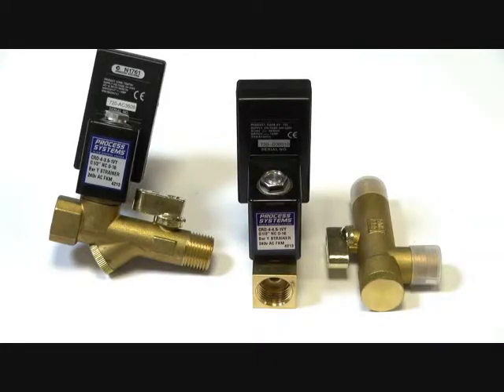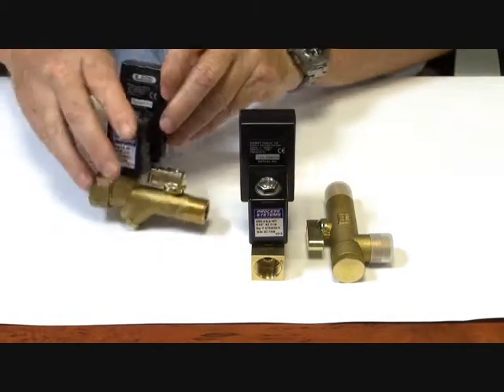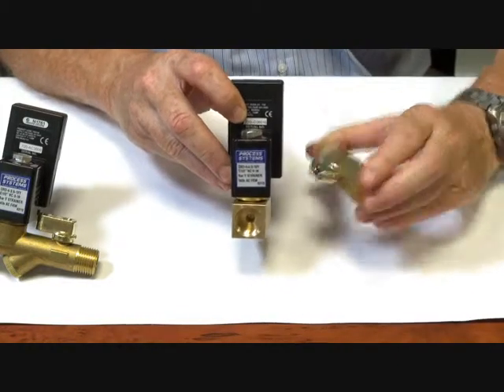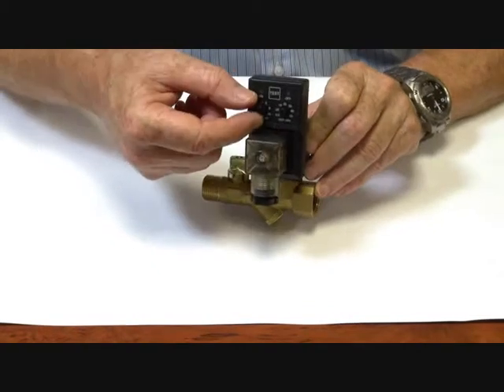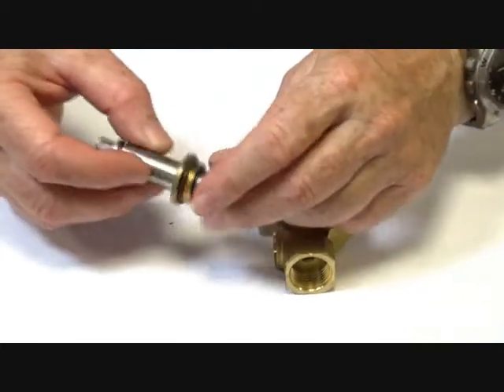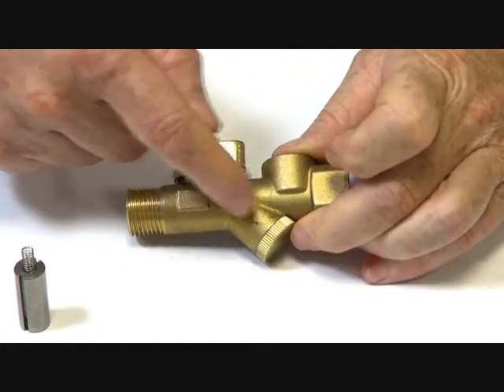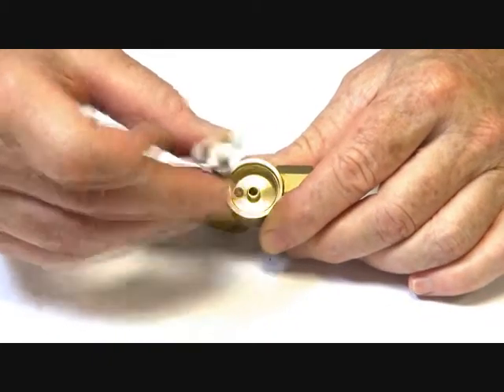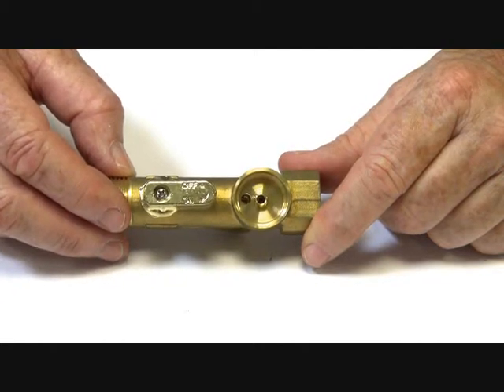Series CRD - Condensate Removal Drain Valve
This condesnate Removal Drain Valve is used to vent condensate from air lines and receivers. It has a 1/2" male threaded connection and comes with analogue timer, y strainer and isolating ball valve.